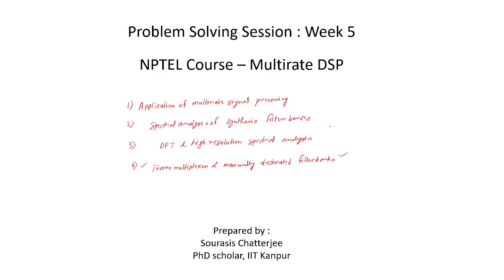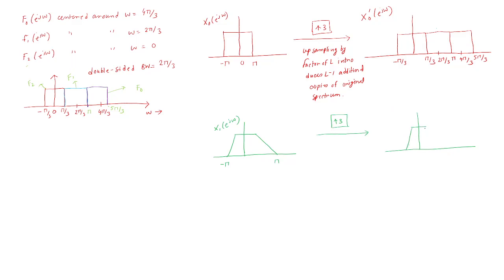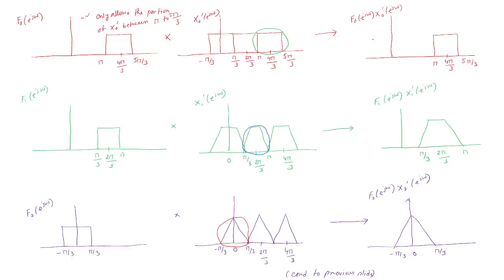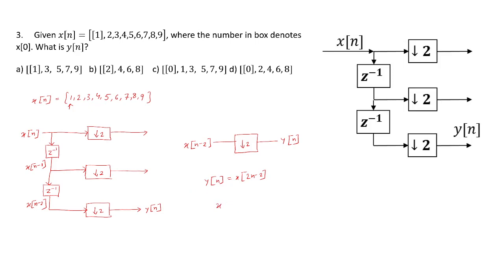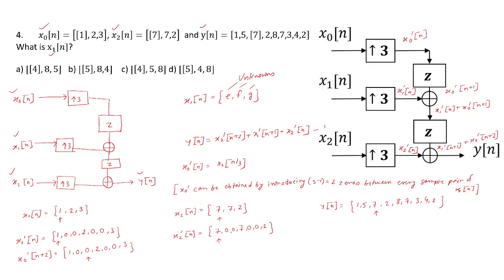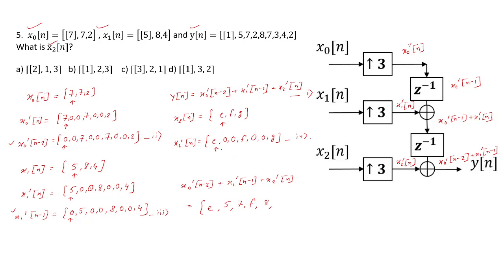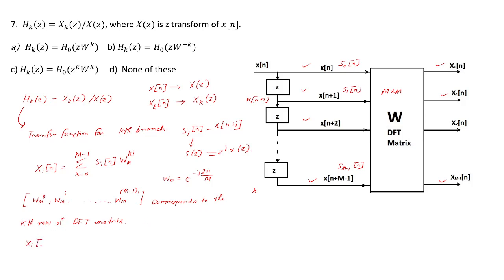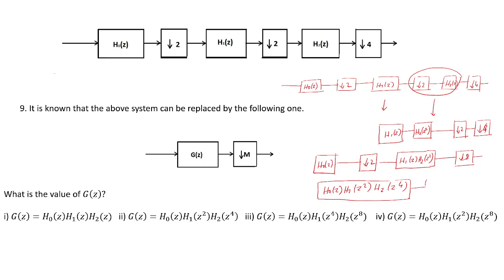Multirate-DSP Problem solving session week 5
Topics Covered:
Spectral Analysis of  Filter Banks
DFT Filter Bank

There is an error in solving Q7 resulting in wrong answer.